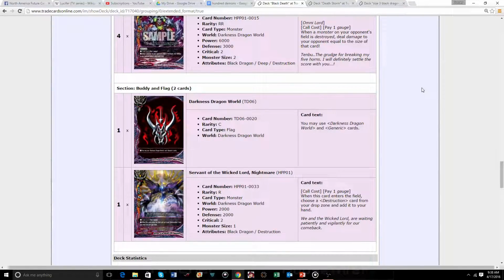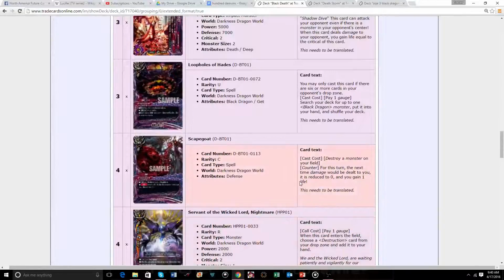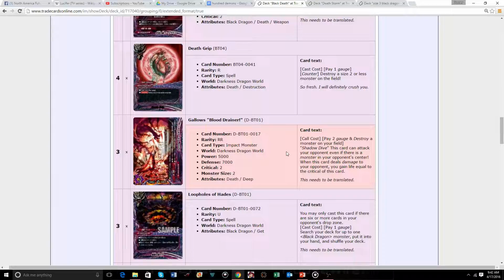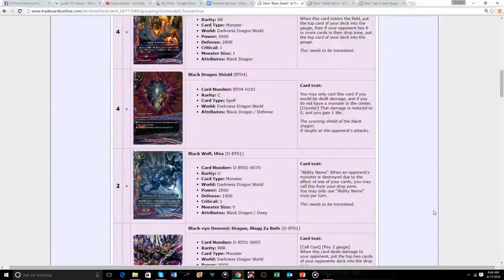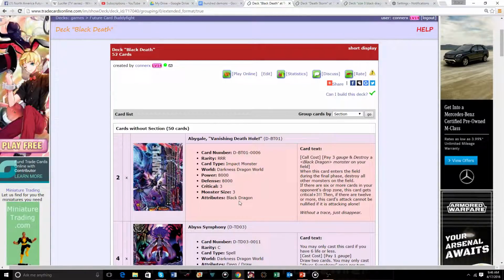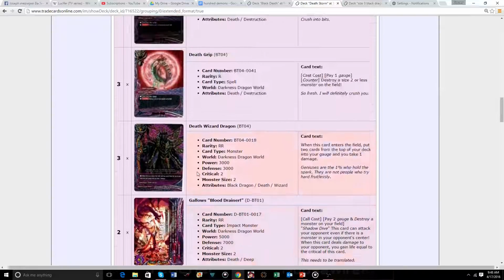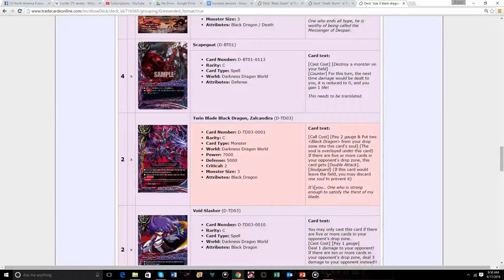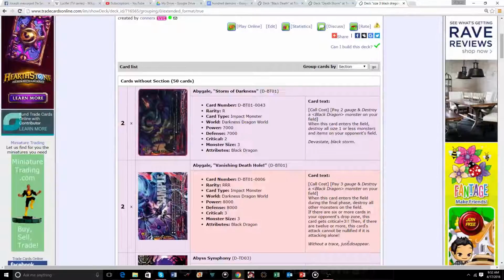3 Black Dragon Deck Profiles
a profile of 3 different decks